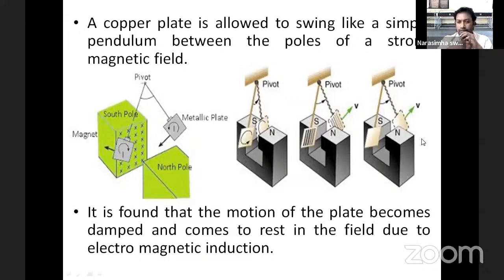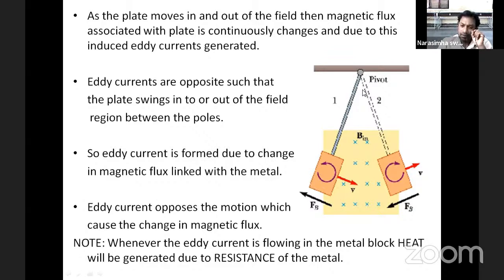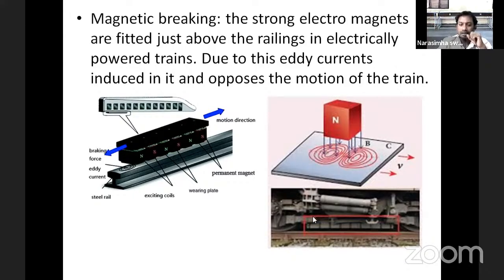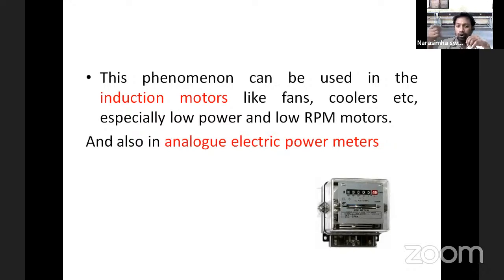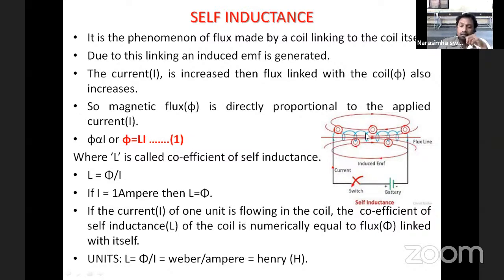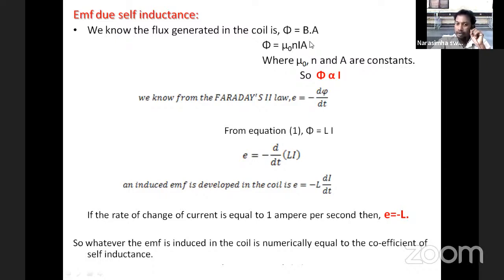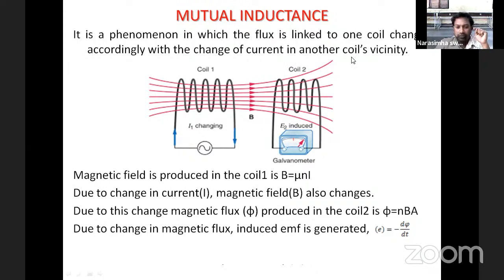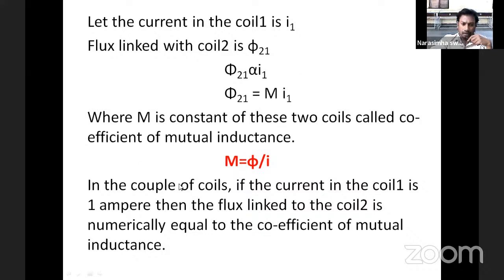PHYSICS.CH9.ELECTRO MAGNETIC INDUCTION.By ,NARSIMHA SWAMY.G.JL,TSRS&JC,BORABANDA.